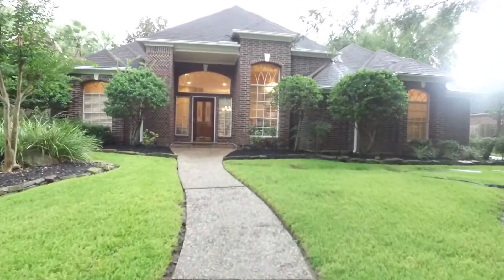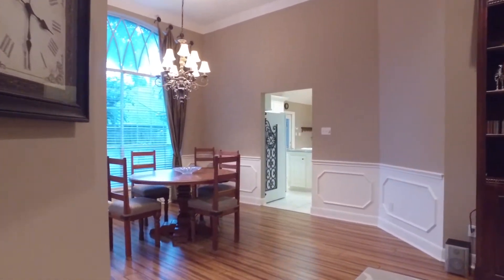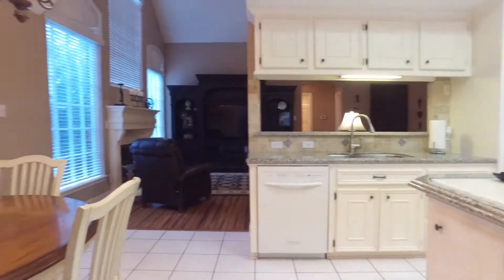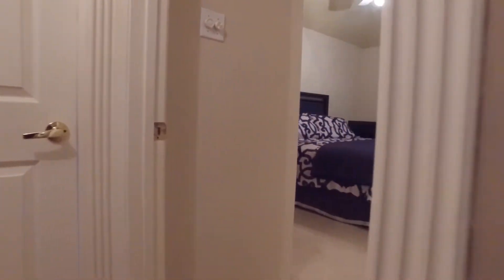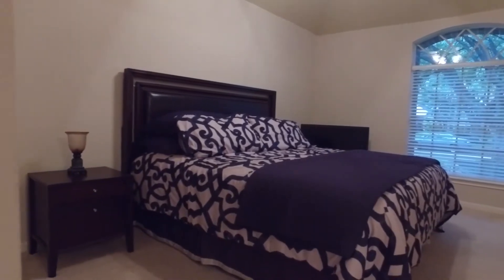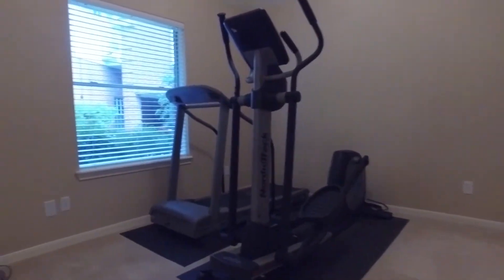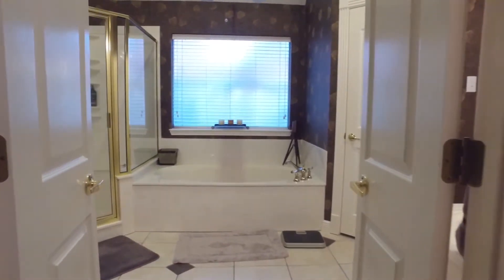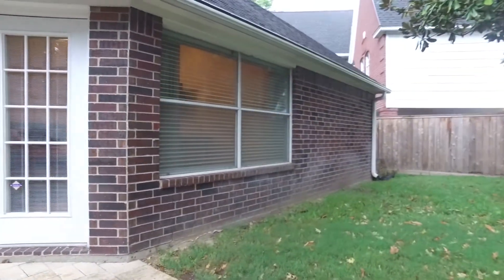7011 Centre Grove Dr Houston, TX 77069 VO